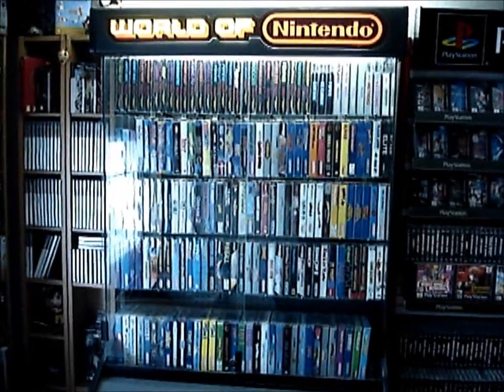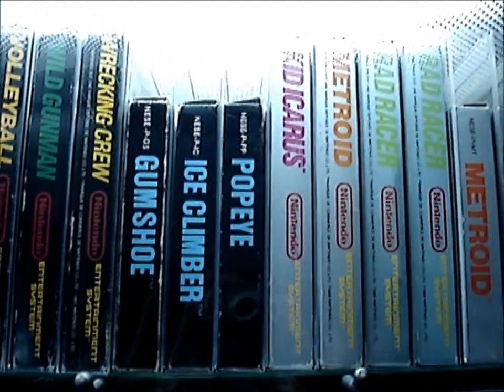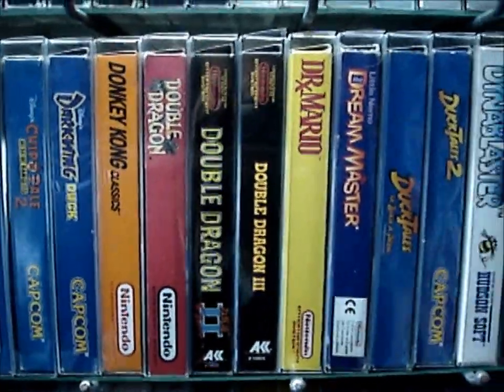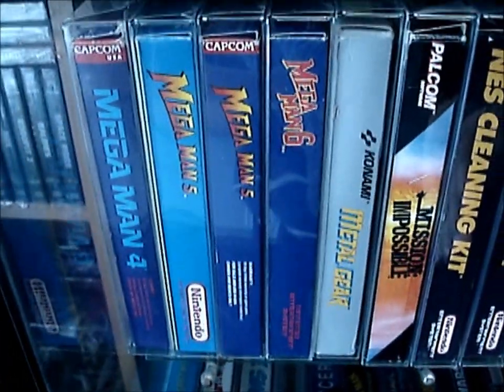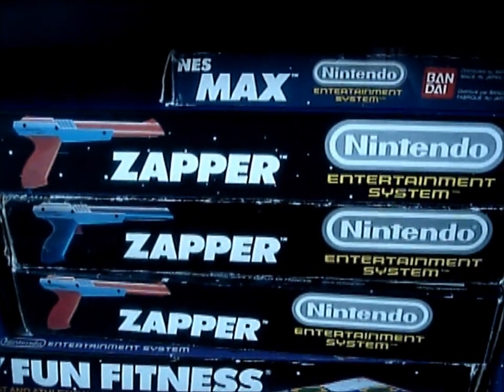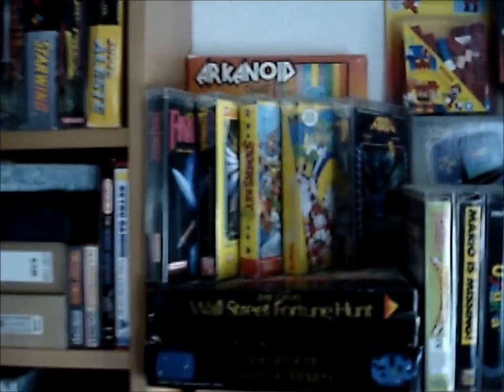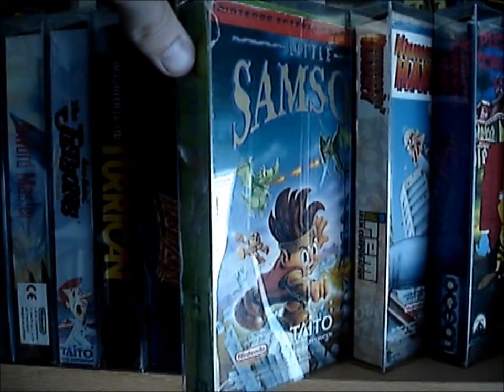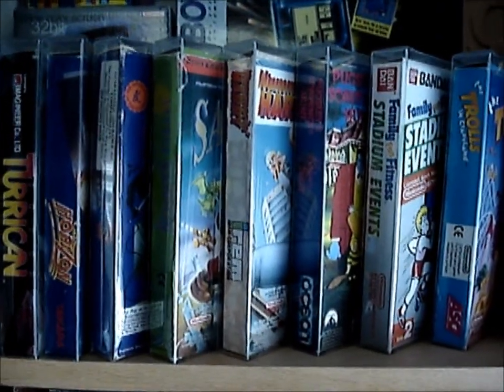Dr. Retro's Video Game Collection Tour Part III: Nintendo NES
Check the channel for updated collection videos!

In this series Xed from PlaystationCollecting.com takes you on a stroll through his video game collection.
In this episode we visit the Nintendo NES

Check out the channel for more Playstation videos and be sure to check out our community @